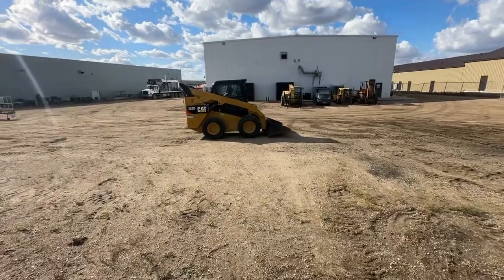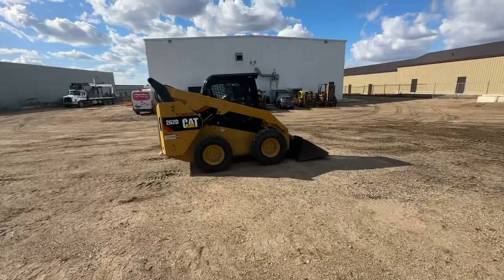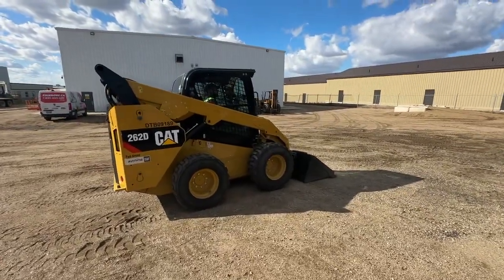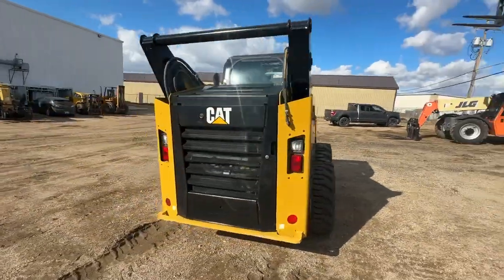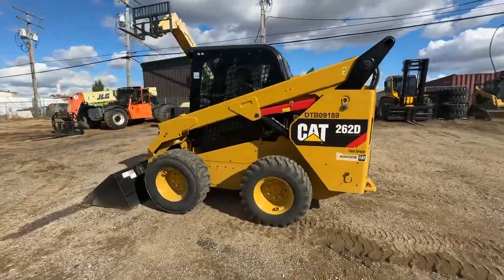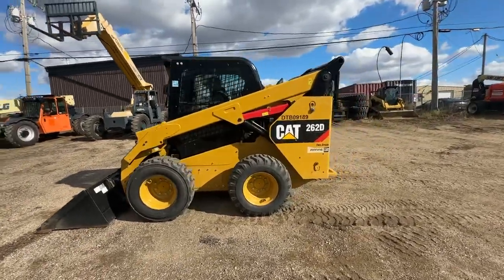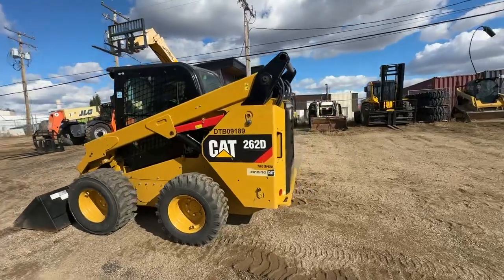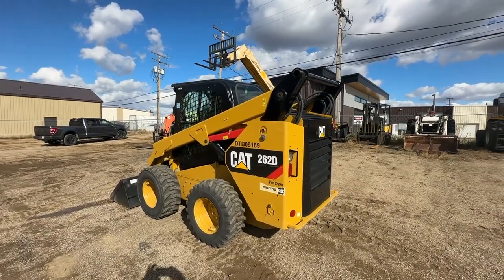September 30, 2024